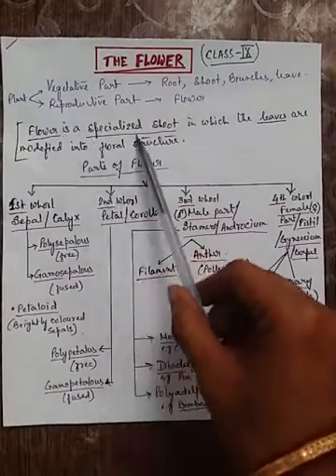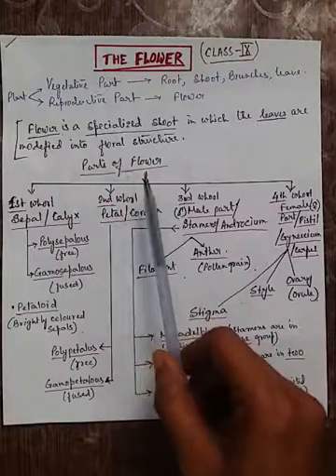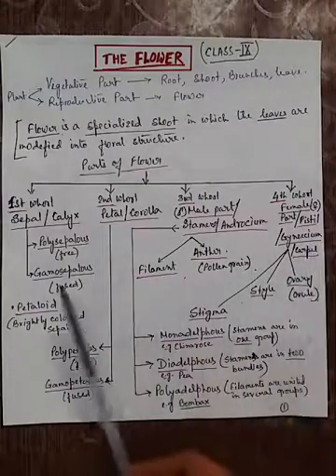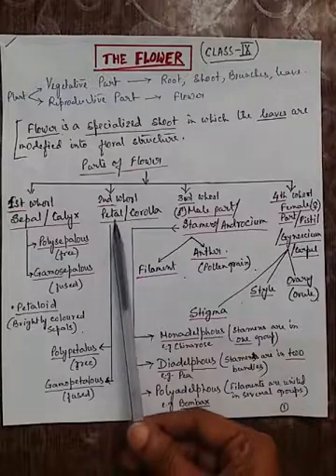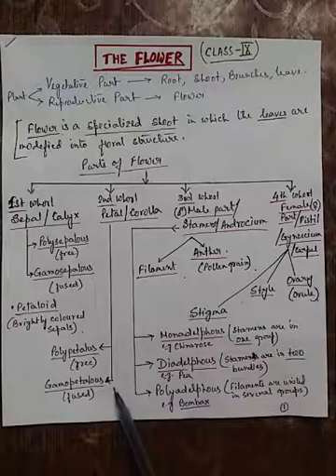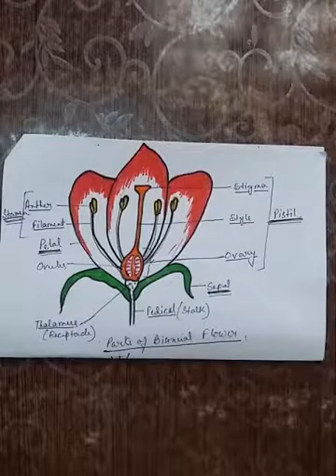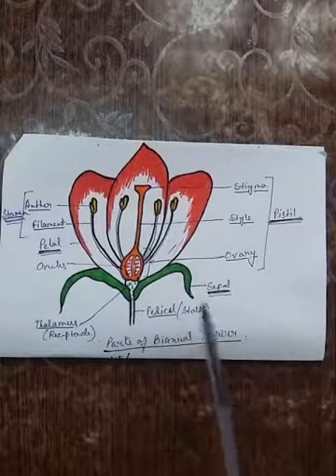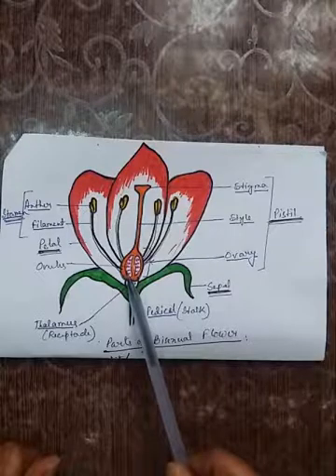CLASS 9 BIOLOGY THE FLOWER PART 1